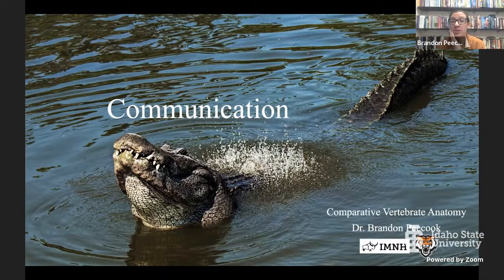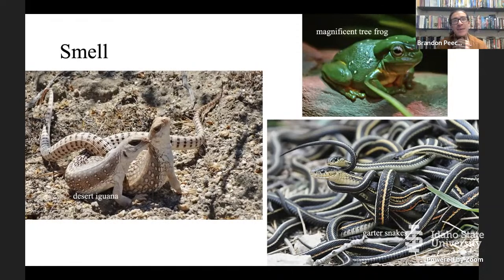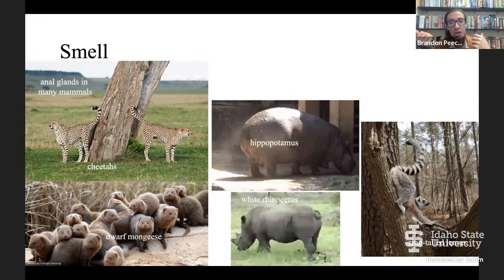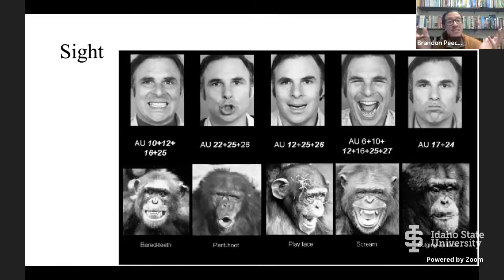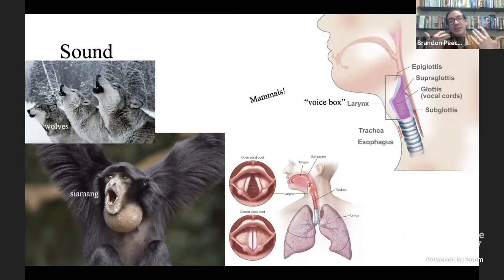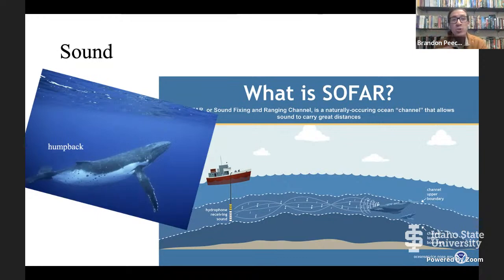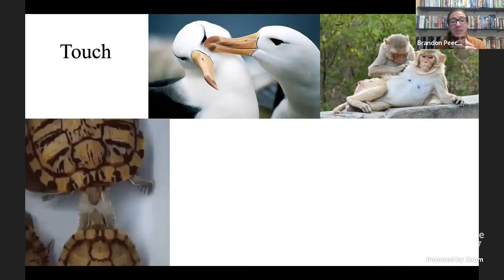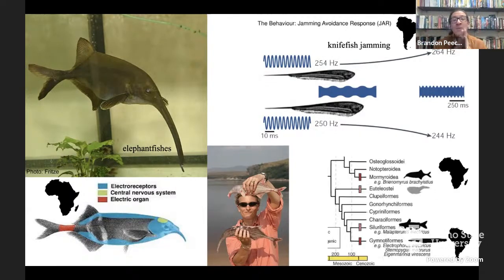3314: March 28: Communication